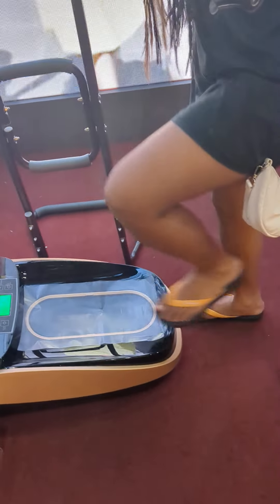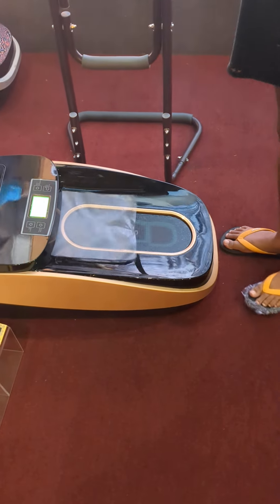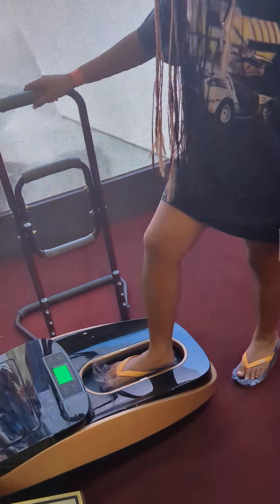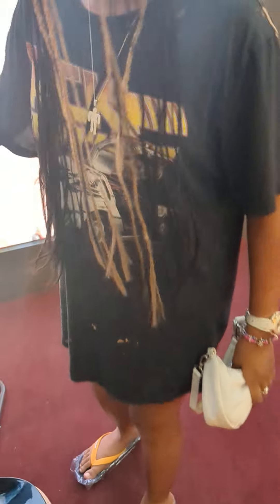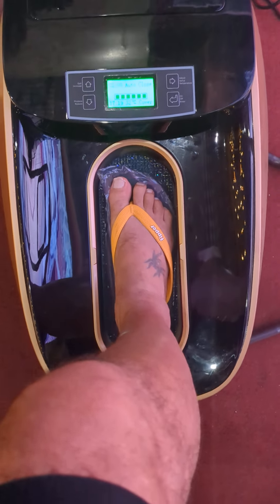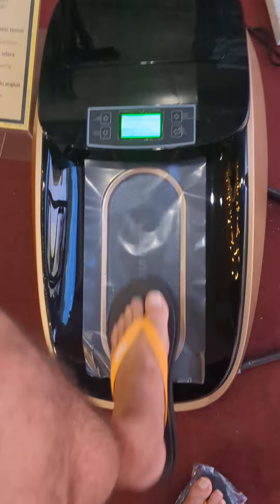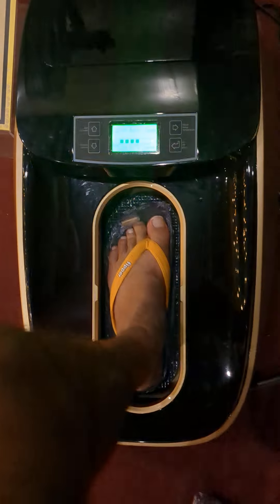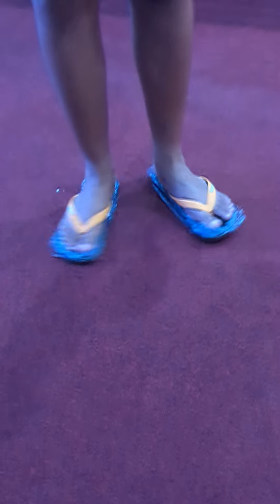shoe shrink rapper machine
shoe shrink rapper